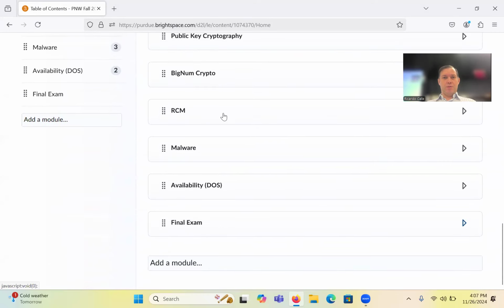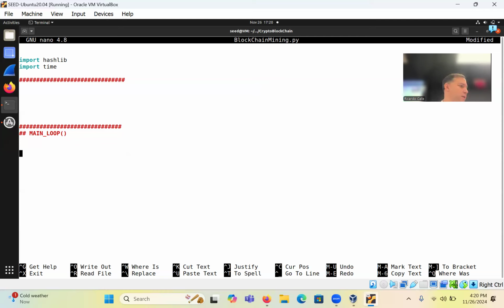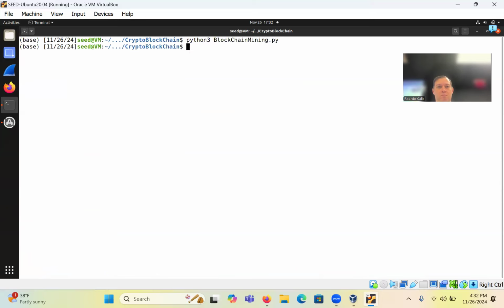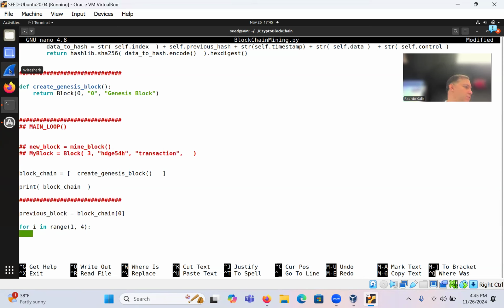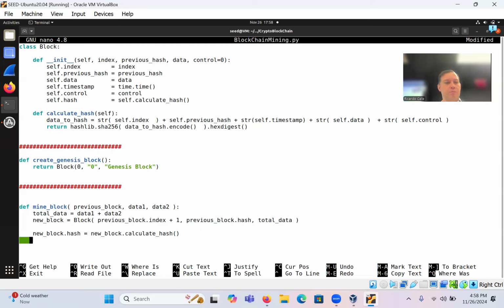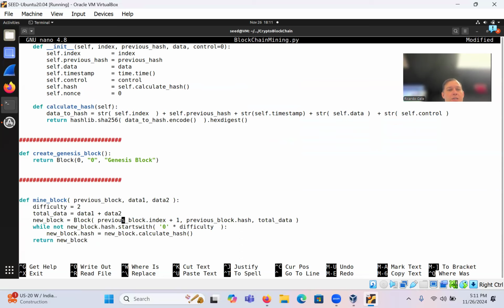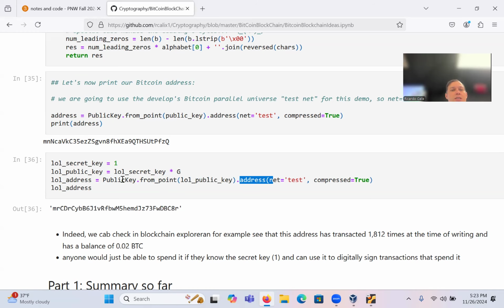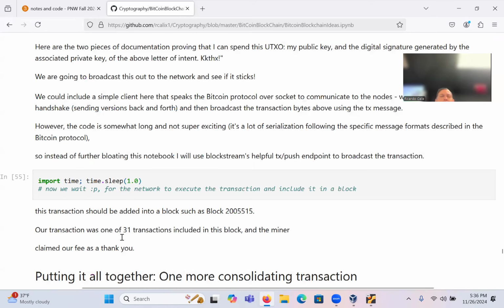Mining and Blockchain - Subscribe to New Channel - Links below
UPDATED!!

NEW Channel and NEW Book.

Host: Ricardo A. Calix, Ph.D.

New book on "Cyber Security and Machine Learning"